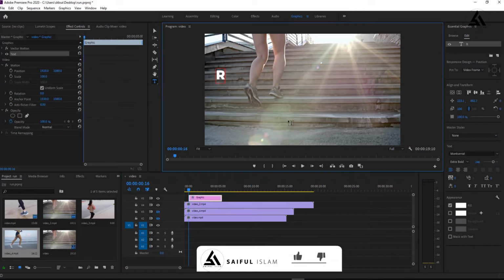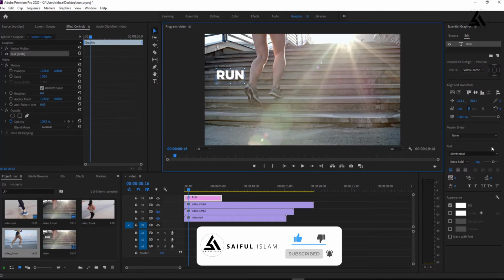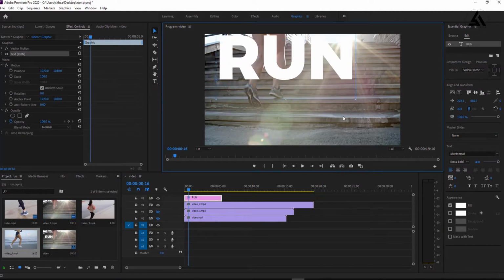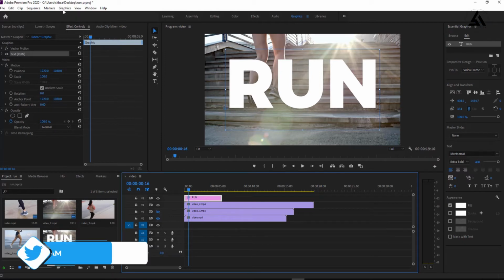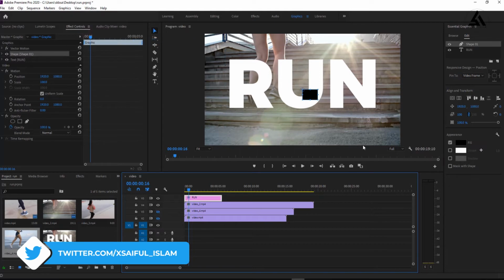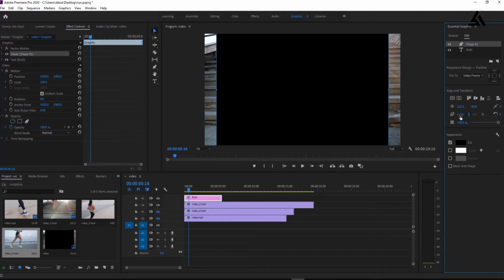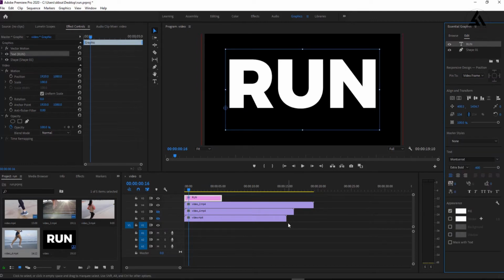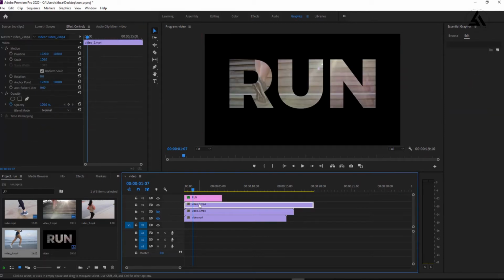Video in Text Shape Effects- Adobe Premiere Pro Tutorial 2021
In this Video Tutorial, I'll show you how to make Video inside Text Shape in Adobe Premiere Pro